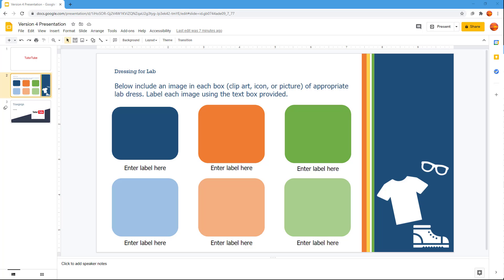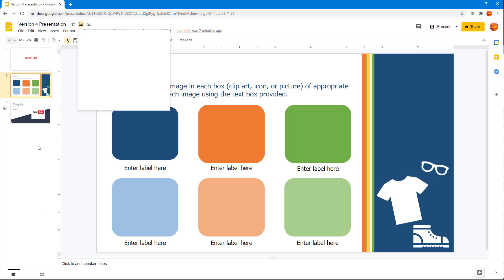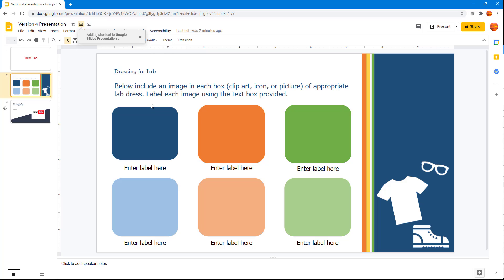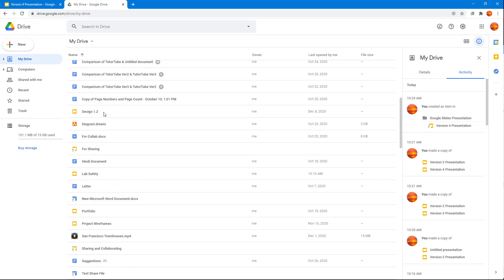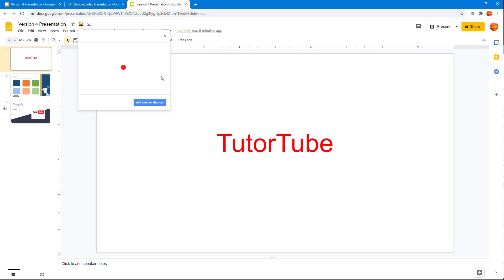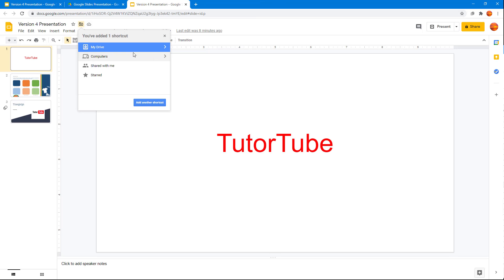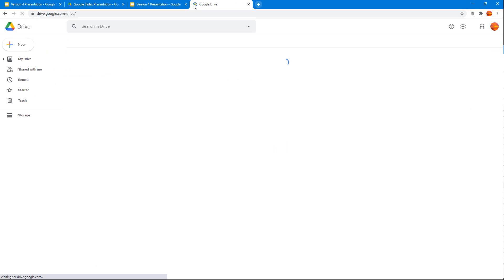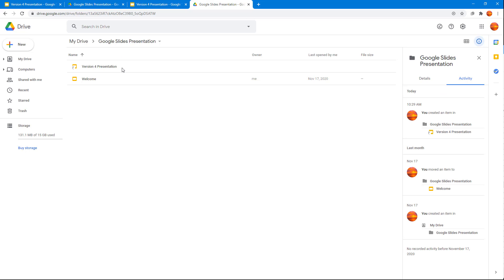Google Slides Tutorial - Lesson 73 - Add Shortcut to Drive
In this tutorial, we will be discussing about Add Shortcut to Drive in Google Slides